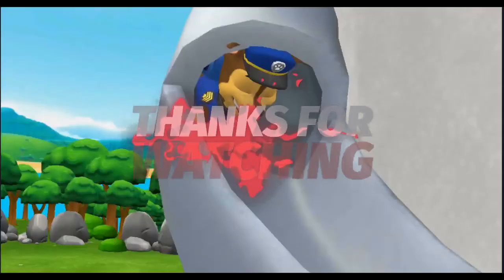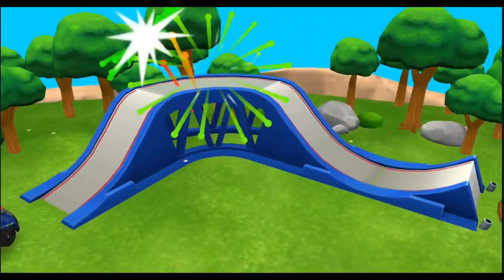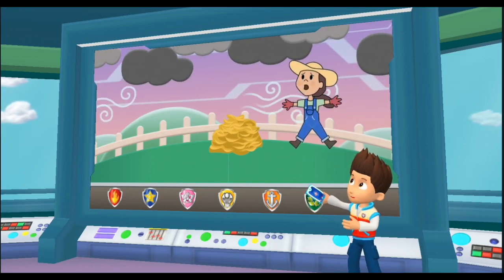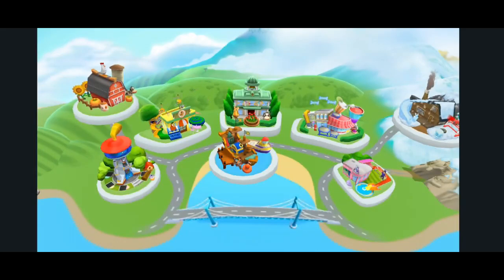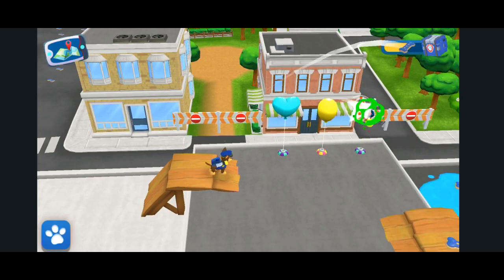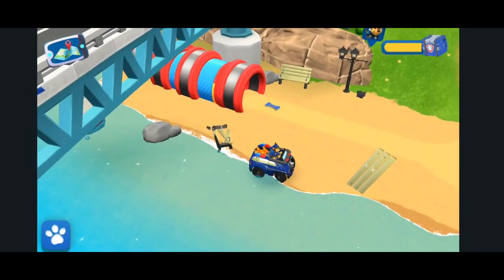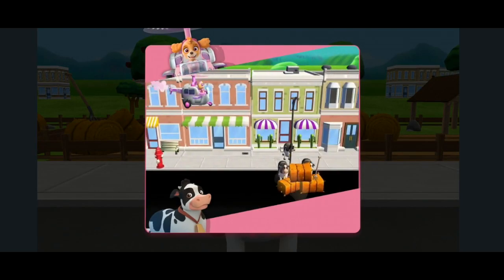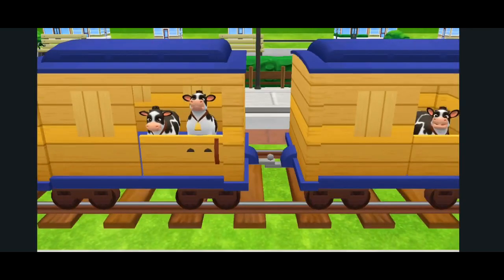Welcome to Adventure Bay, where the Paw Patrol is always ready to save the day.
Welcome to Adventure Bay, where the Paw Patrol is always ready to save the day! Today, our heroic pups are on a mission to rescue a lost kitten."

Ryder: "Pups, we've received a distress call from a little girl who lost her kitten in the park. We need to find her before it gets dark."

Chase: "Don't worry, Ryder. I'll use my police skills to track down the kitten."

Skye: "And I'll fly up high to see if I can spot her from above."

Marshall: "I don't see her anywhere!"

Rocky: "Maybe she's hiding in the bushes."

Zuma: "Or maybe she's up a tree!"

Skye: "Wait, I see something moving in that bush over there!"

Chase: "I smell something...it's definitely a cat!"

Ryder: "Good job, pups! Let's go rescue that kitten!"

Marshall: "Don't worry, little kitty. We'll get you back to your owner in no time."

Ryder: "Another successful mission for the Paw Patrol! Great job, everyone."